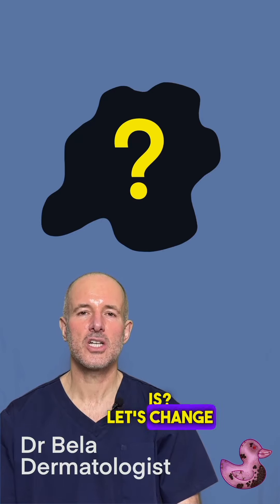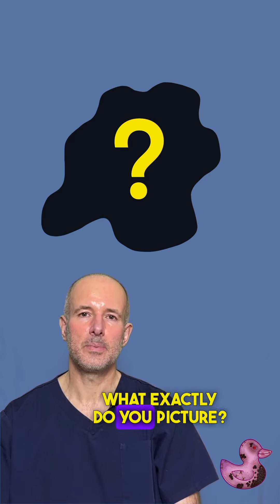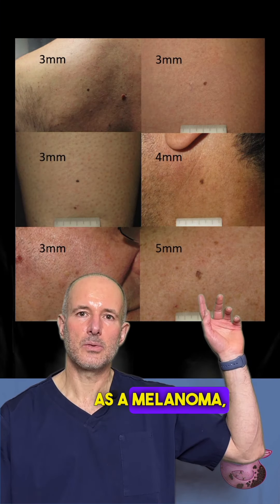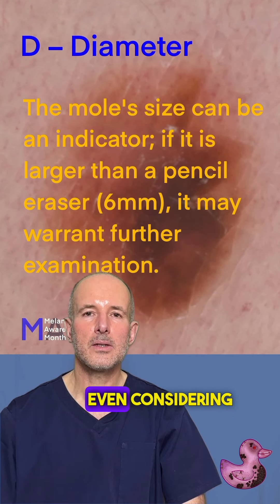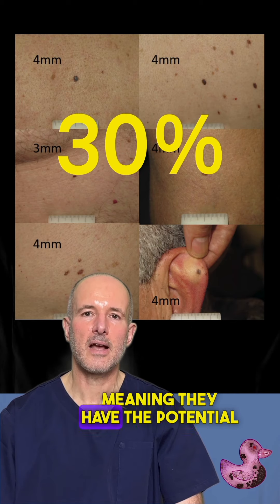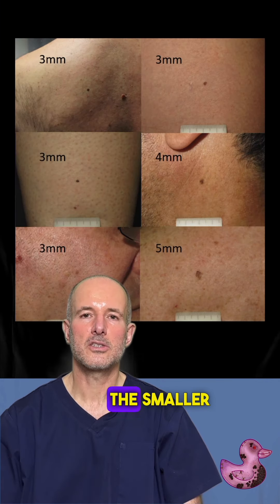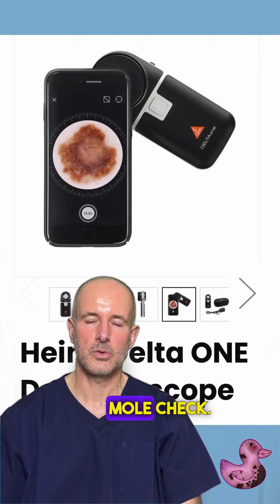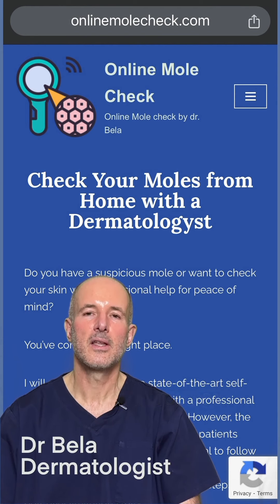Micro-Melanomas: Early Detection Can Save Lives | Understand the Risks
Welcome to our latest video on one of the most crucial aspects of skin health – micro-melanomas. These small yet significant lesions are early melanomas, a severe form of skin cancer. Join us as we delve into why recognizing these signs early can make a huge difference in treatment and prognosis.

🔍 What You Will Learn:
- The importance of micro-melanomas in early skin cancer detection.
- How advancements in dermatology are helping identify melanomas sooner.
- The limitations of the ABCDE rule in melanoma detection.
- Why the depth of melanoma is more critical than its size.
- Practical tips for conducting self-checks at home.

Visit onlinemolecheck.com where you can learn about early detection and use our specialized service to submit images of your moles for a professional medical assessment. Don't leave your health to guesswork; get expert opinions right at your fingertips!

📹 Stay Informed:
This video is a must-watch for anyone looking to understand more about skin health, mole checks and the importance of early detection of melanoma. Your health is vital, and staying informed is the first step towards effective care.

We regularly update our content with informative videos to help you stay healthy and aware.

💬 Join the Conversation:
Have any questions or experiences to share about melanoma detection and mole checks?